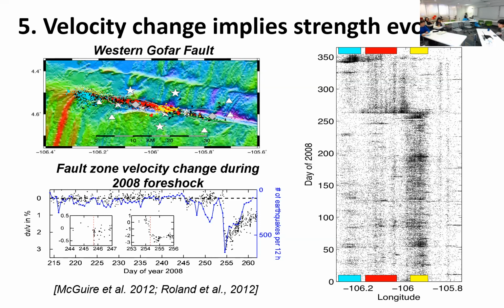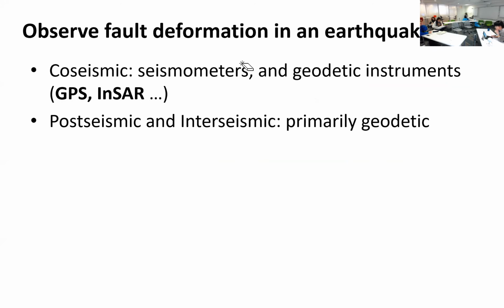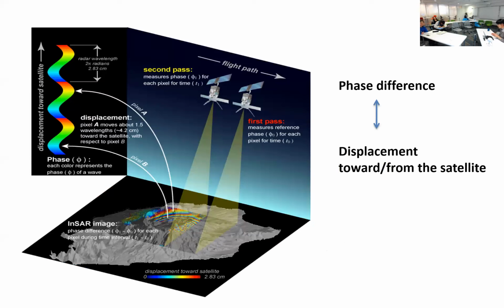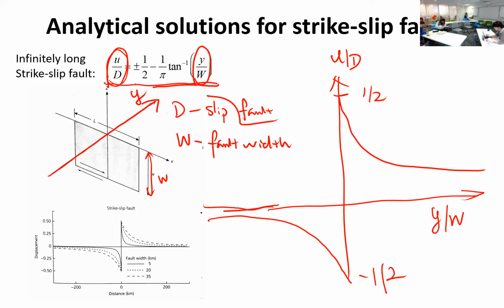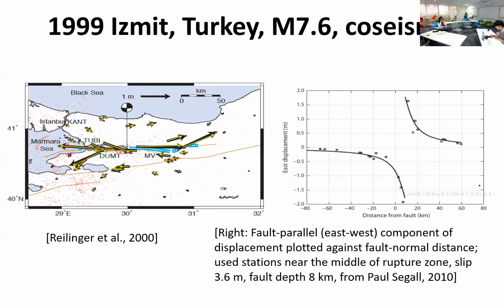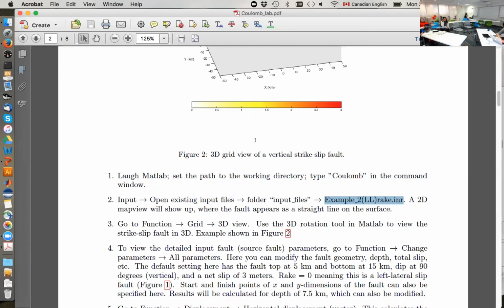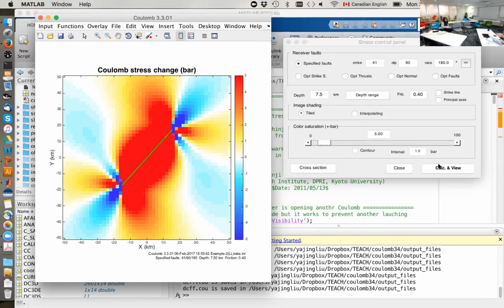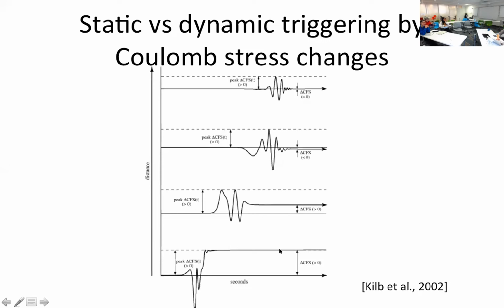Anatomy of Fault Zones (lecture 5.2) - Seismicity and the earthquake cycle - Yajing Liu - McGill Uni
Anatomy of Fault Zones was a pan-Canadian Structural Geology class run in Winter 2017.
This is lecture 5, part 2, Yajing Liu, McGill University, 6 February, 2017 from Montreal.

** this is the second half of Lecture 5, continues in video Lecture 5.1 **
Topics: velocity structure around faults, post-seismic healing, GPS, InSAR, interferograms for earthquakes and volcanos, models of dislocations, analytical solutions for strain around faults, fault tips, Prep for laboratory assignment in Coulomb 3.3 (introduction to Coulomb software in Matlab)